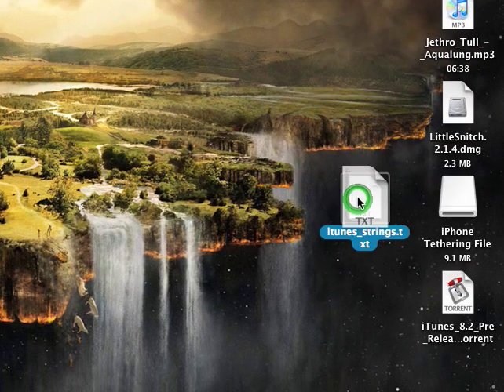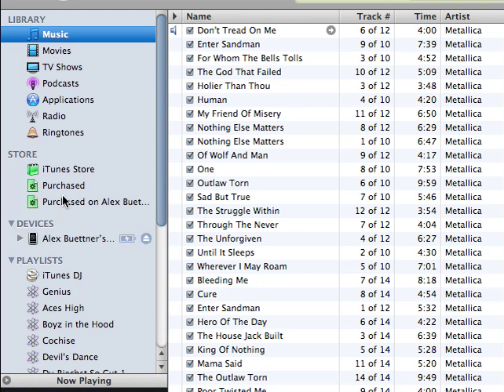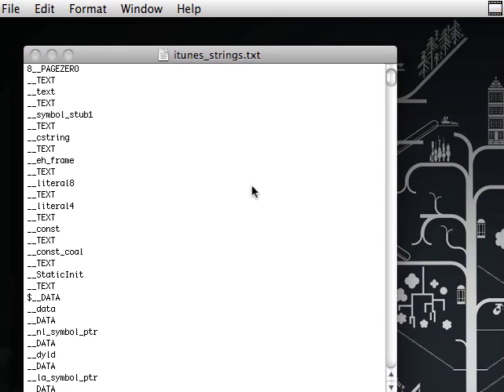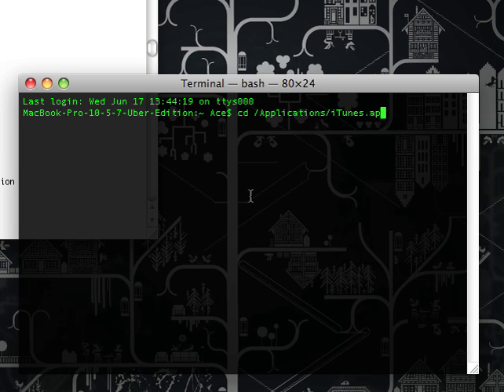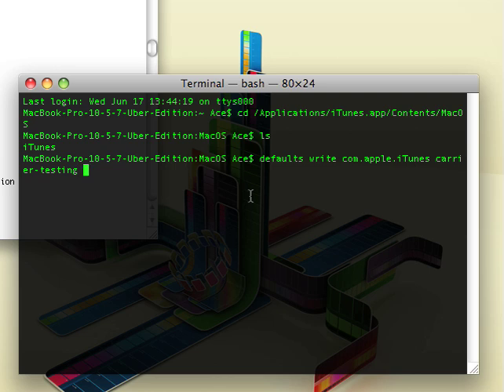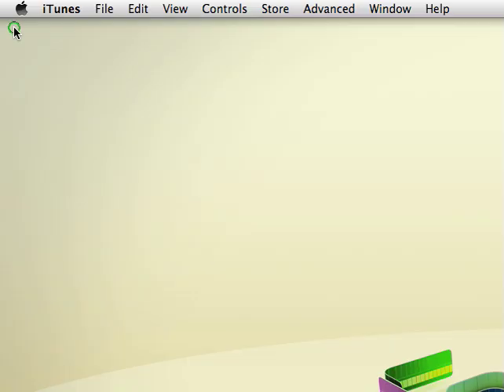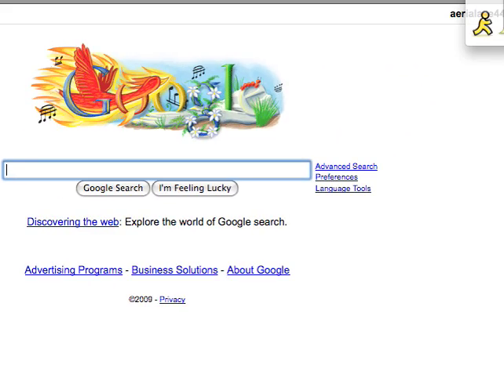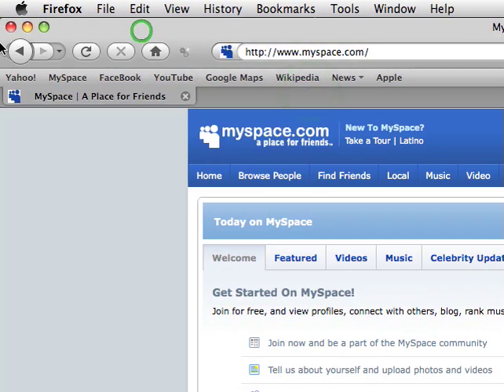Re-enable Tethering and MMS on AT&T iPhone's running OS 3.0 without jailbreak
USE THE HD VERSION IF POSSIBLE

If you download the files, and they show up as .bundle files, RENAME THEM to .ipcc!!! that super important

Sorry for video skips, i needed to edit out some info out
also the audio gets un-syncronized, but only a bit, follow the audio, its the most important

How to re-enable tethering and MMS on an iPhone running OS 3.0

QUIT ITUNES BEFORE DOING THIS:

Terminal Commands:
defaults write com.apple.iTunes carrier-testing -bool TRUE